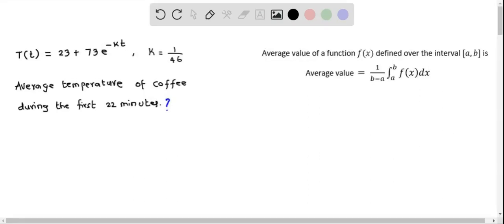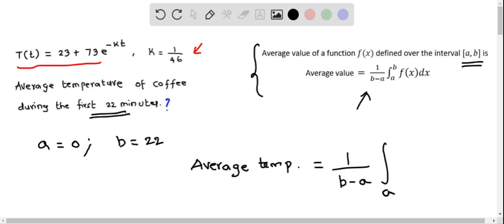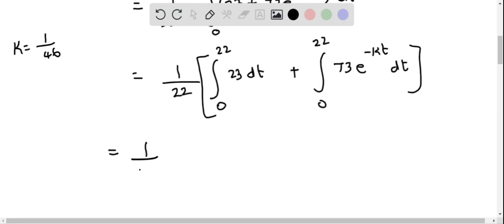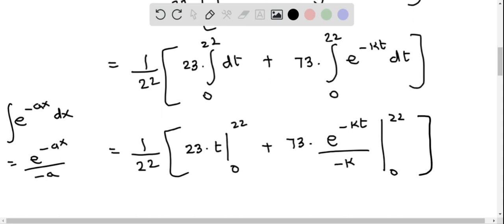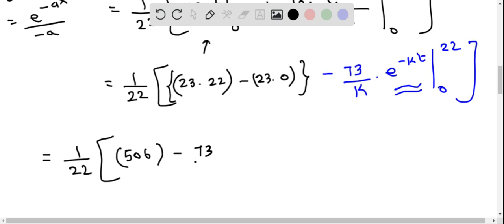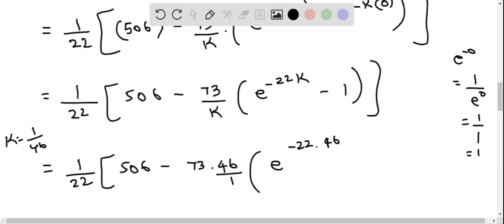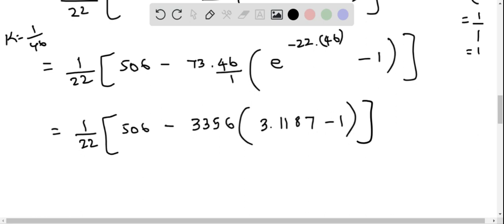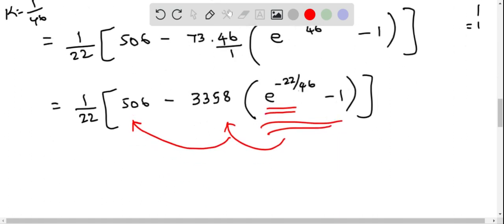Calculus AB Average temperature of coffee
Average temperature of coffee